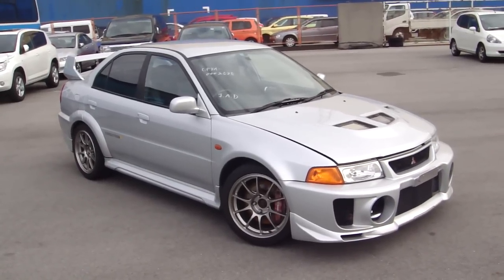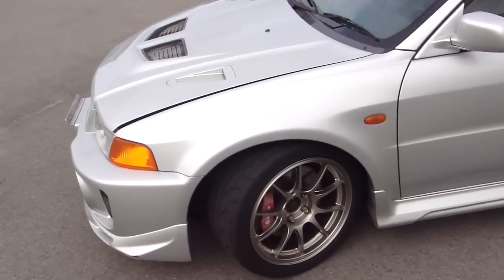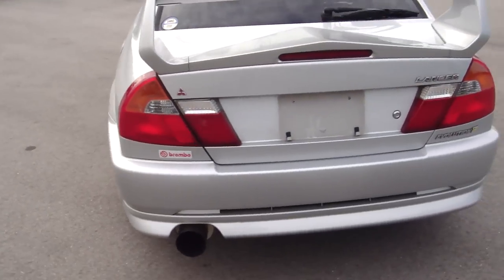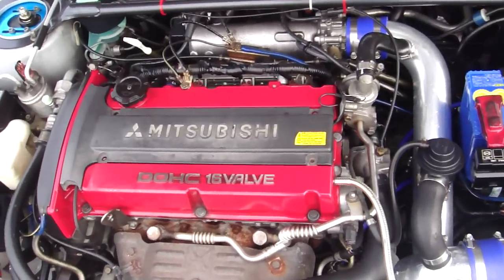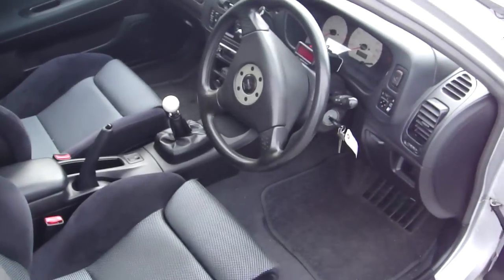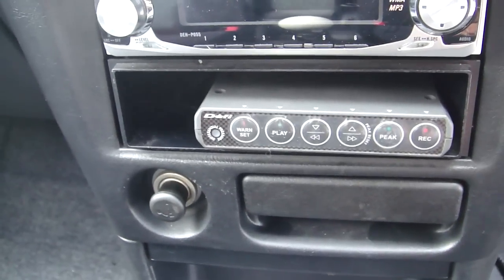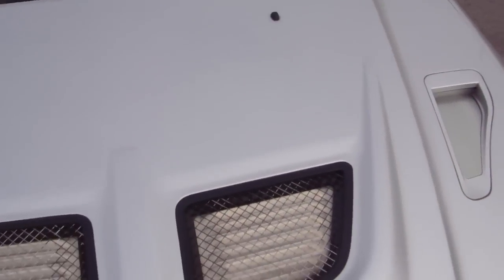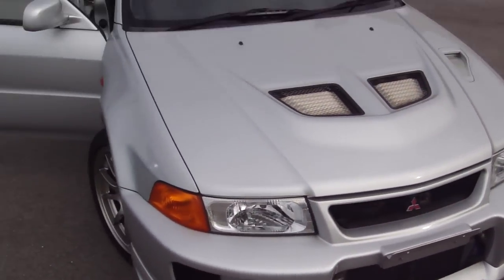LANCER EVO5 STUNNING WEAPON!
Clean car coming from Heath in Osaka Call Edward Lee's on  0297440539